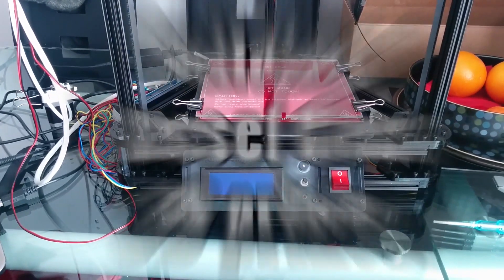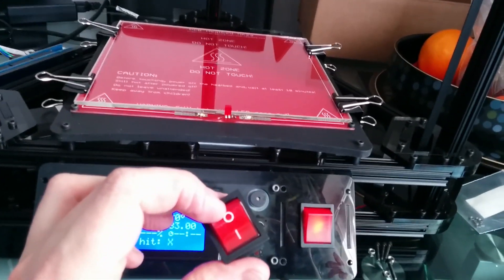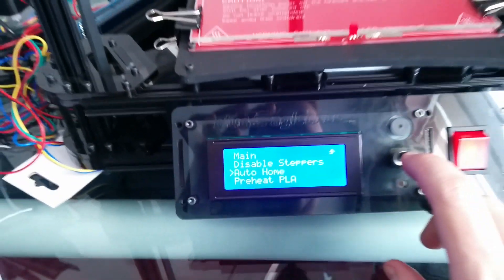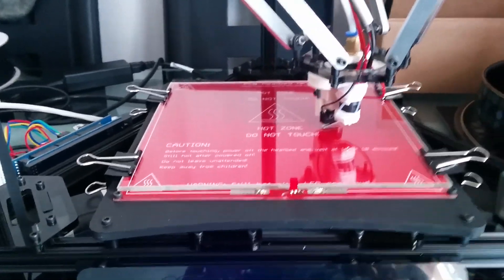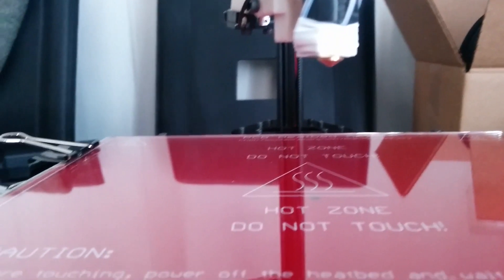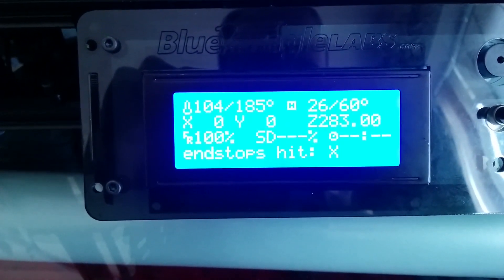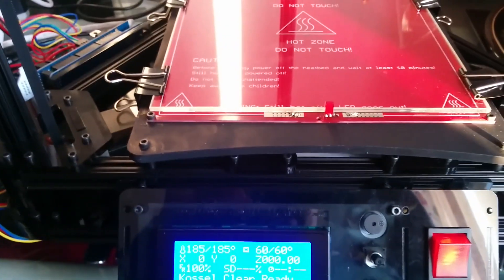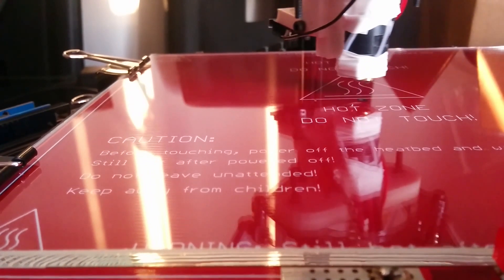3D Printer Setup - Kossel Clear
First steps after building my 3D printer, turning it on, the first movements and initial calibration.